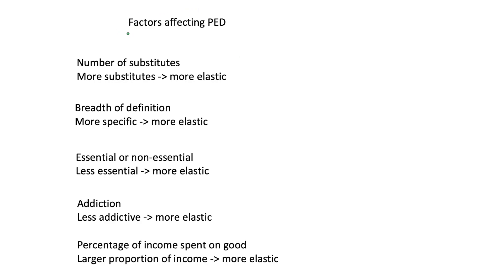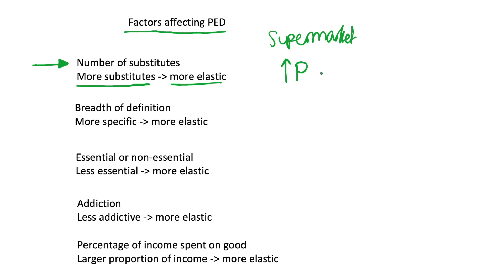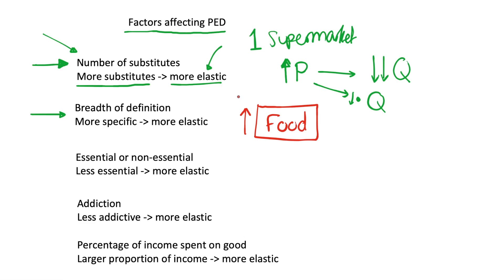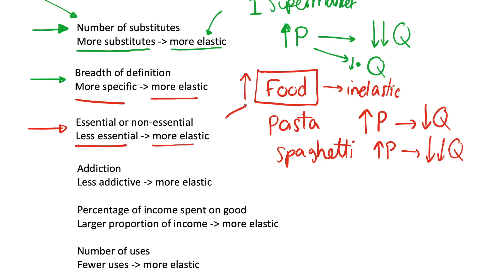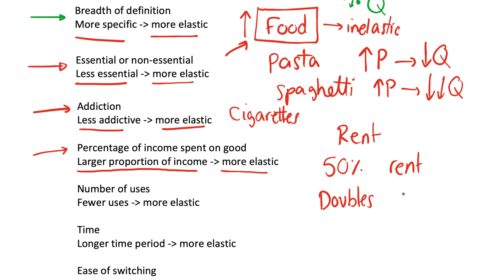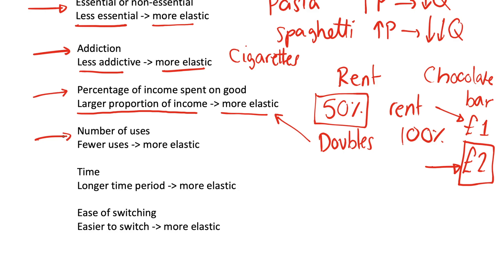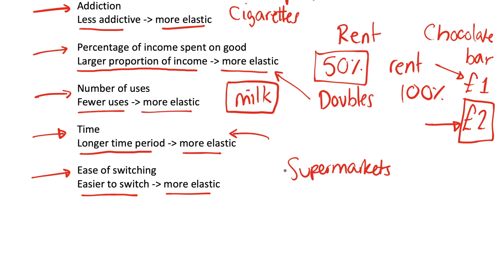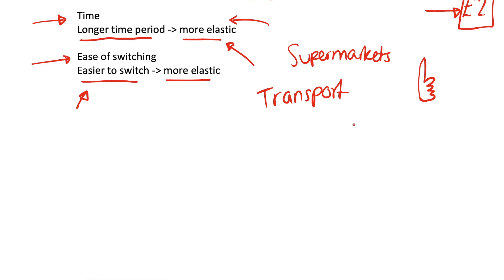Factors Affecting Price Elasticity of Demand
We go over a number of factors which affect whether a good or service is price elastic or inelastic.

There are lots of factors affecting price elasticity of demand (PED), but these are some of the key ones.

Number of substitutes
More substitutes - more elastic

Breadth of definition
More specific - more elastic

Essential or non-essential
Less essential - more elastic

Addiction
Less addictive - more elastic

Percentage of income spent on good
Larger proportion of income - more elastic

Number of uses
Fewer uses - more elastic

Time
Longer time period - more elastic

Ease of switching
Easier to switch - more elastic